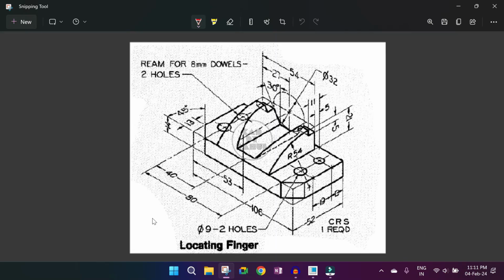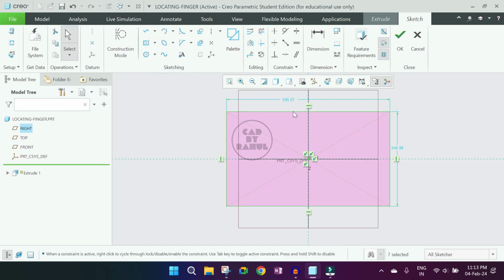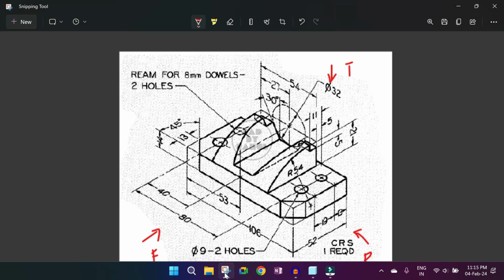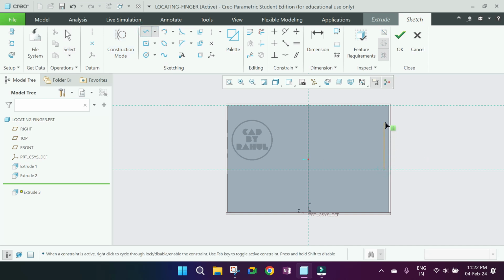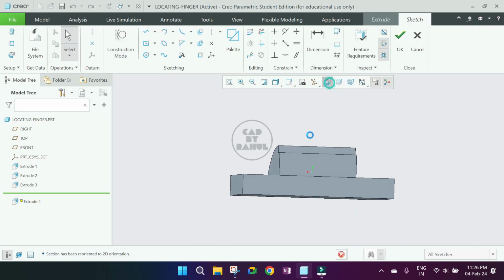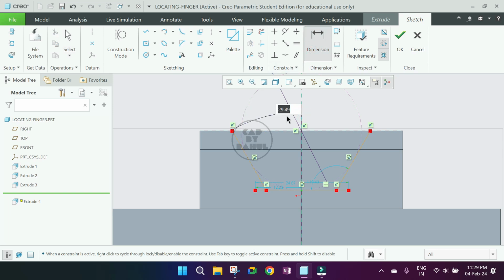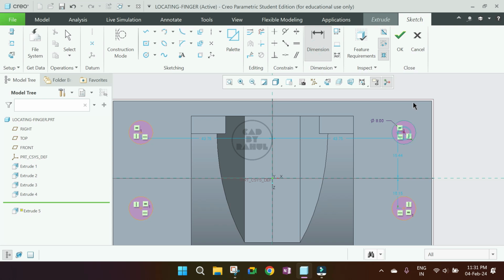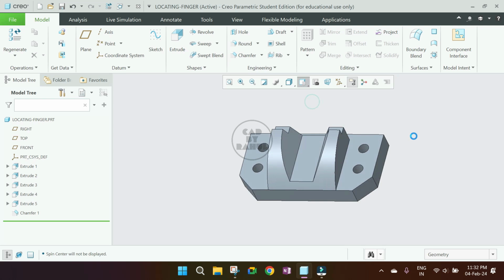Locating Finger Part Modelling in Creo Parametric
📌Fallow Us on - 👇👇👇
Threads -  ⁨@prismcad_academy⁩
X -  ⁨@prismcad_academy⁩